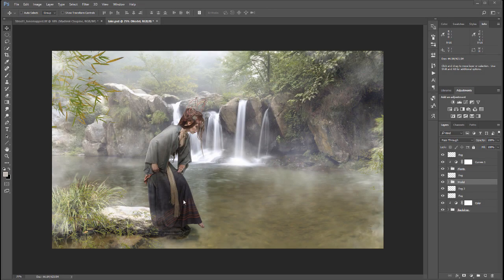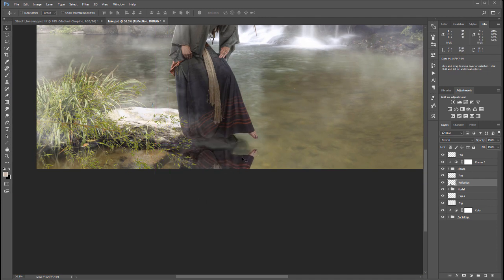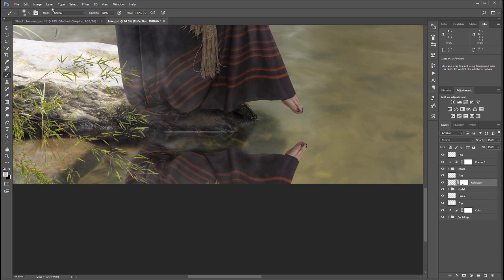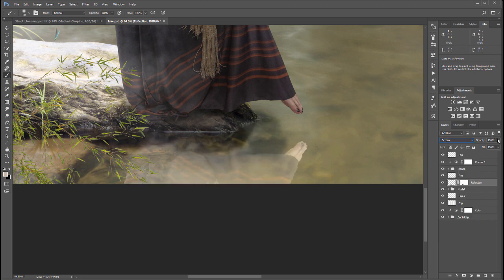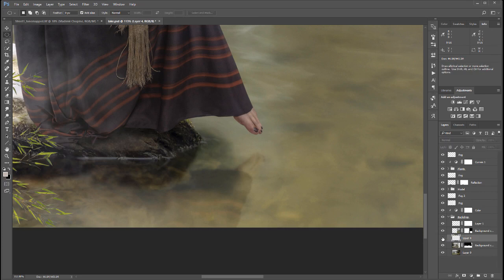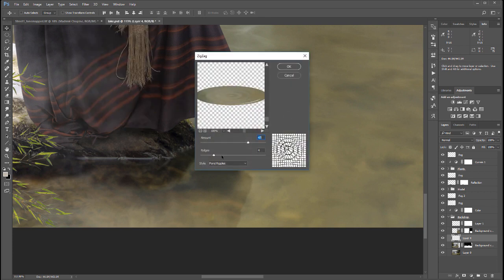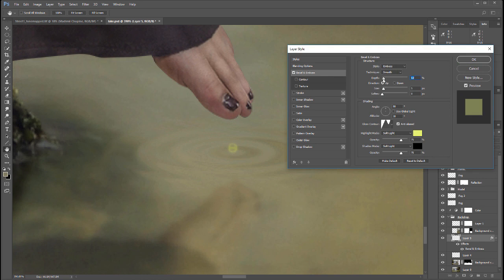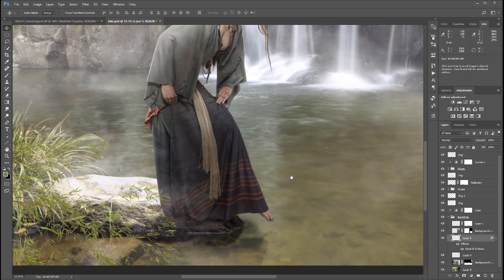Learning digital compositing with Photoshop, from A to Z (059 how to create reflections)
Learning digital compositing with Photoshop, from A to Z (059 how to create reflections and ripples on water)